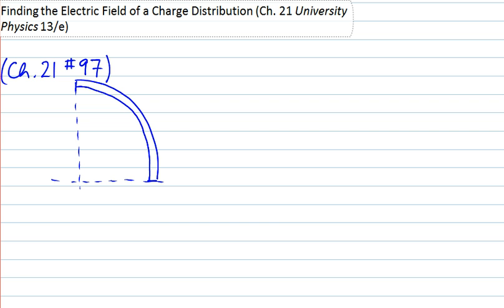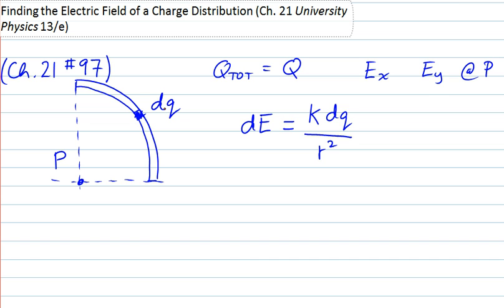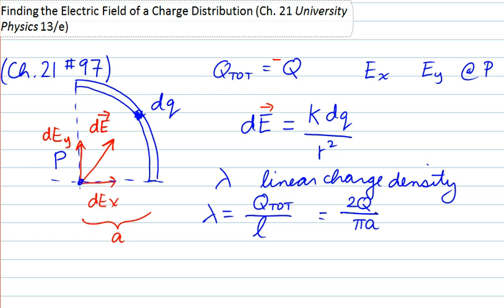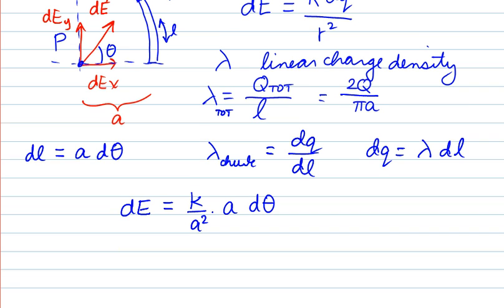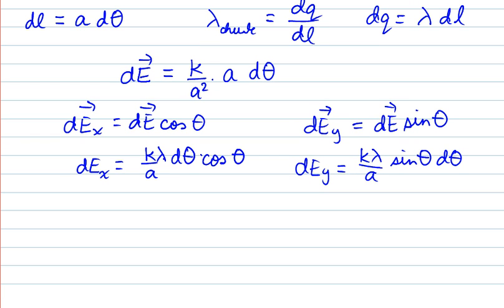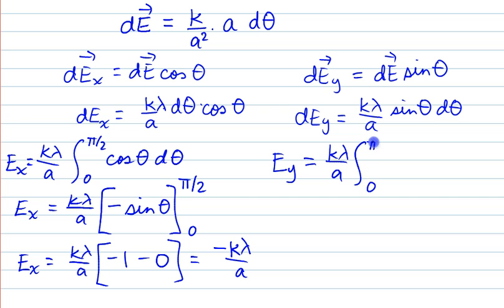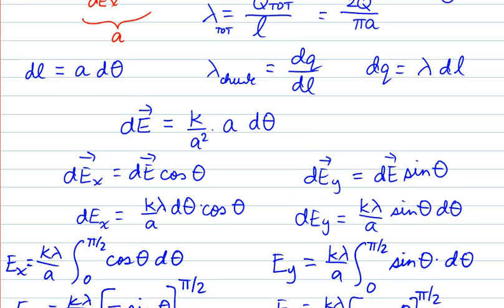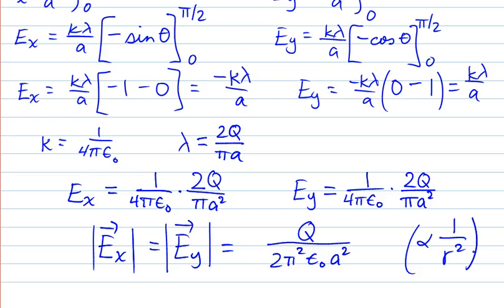Electric Field of a Charge Distribution